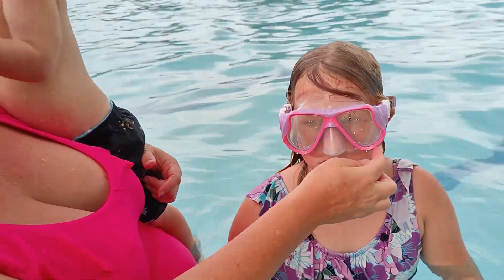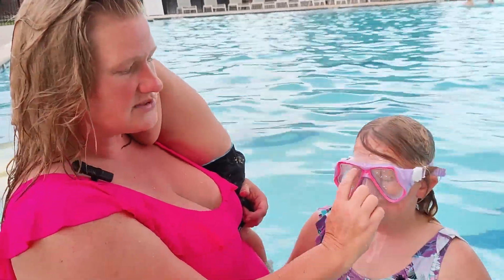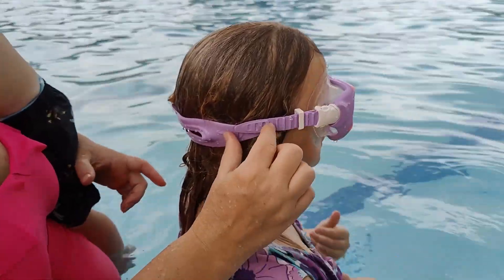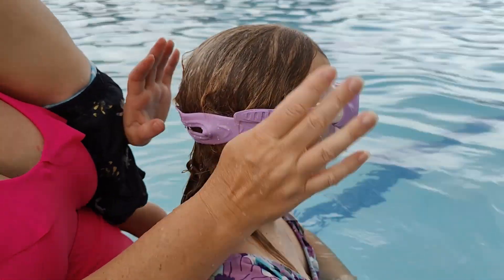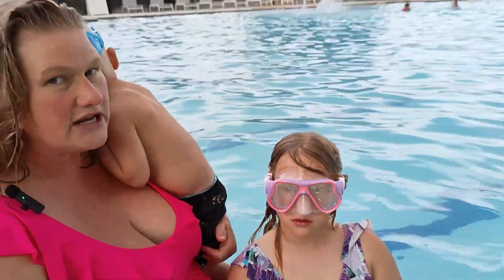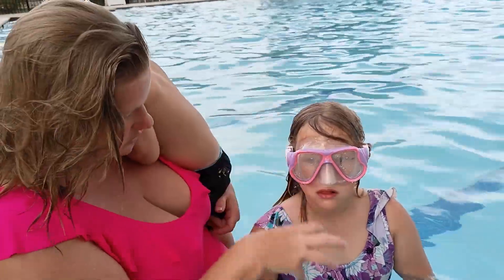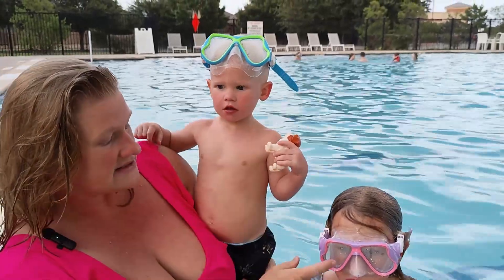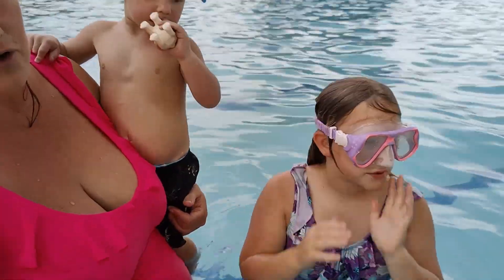Kids Swim Mask - Ultimate 180° Kids Swim Goggles Anti-Fog Child Diving Mask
Check this Amazon link for the current price